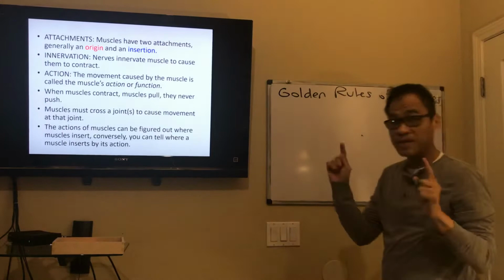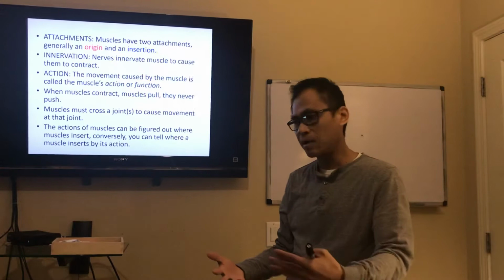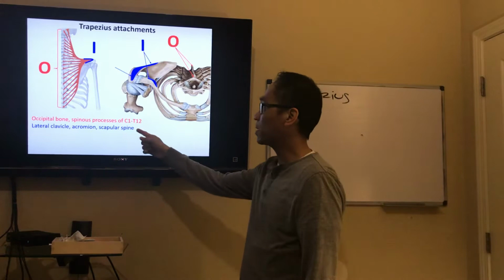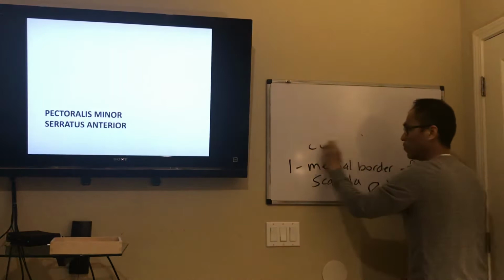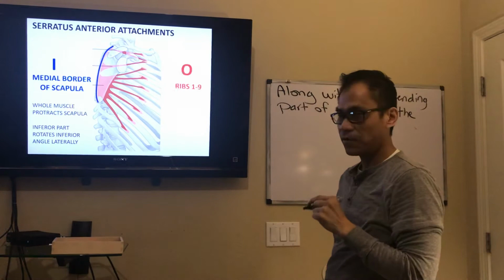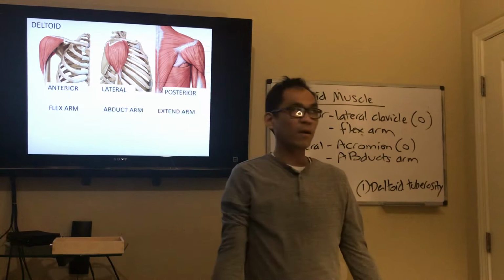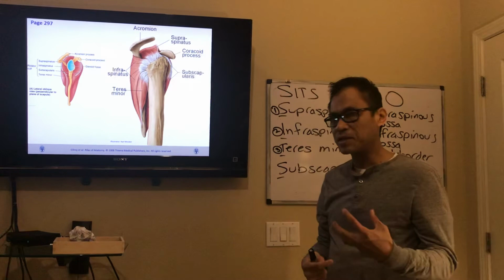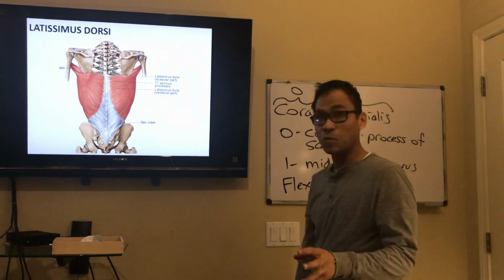Online muscle lecture SP20 part 1 of 3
This lecture is for BIOL430
Muscles of the upper limb